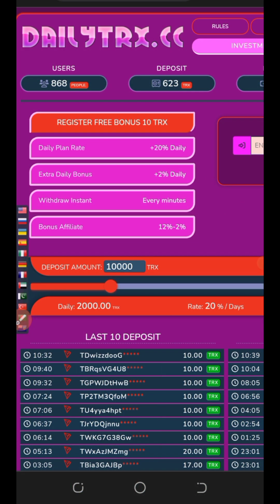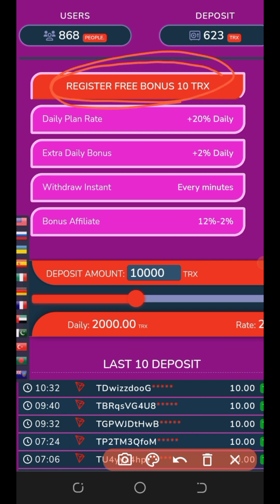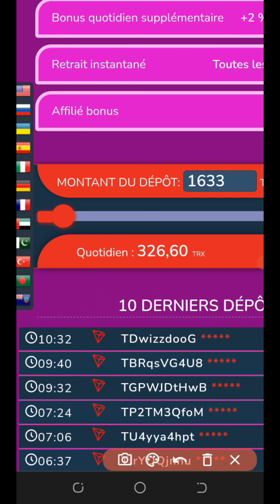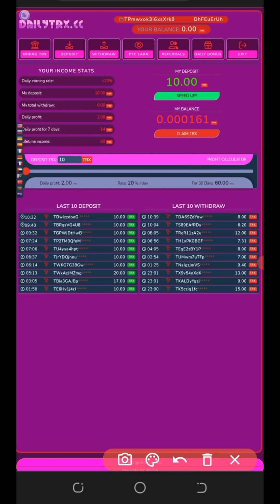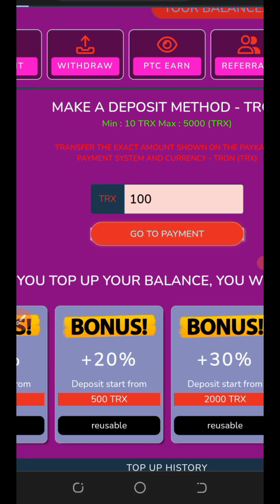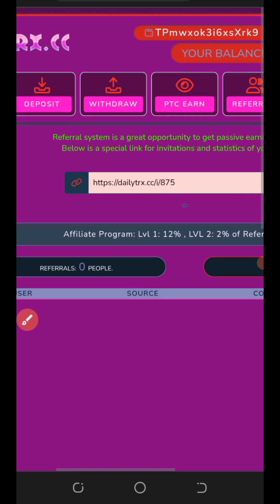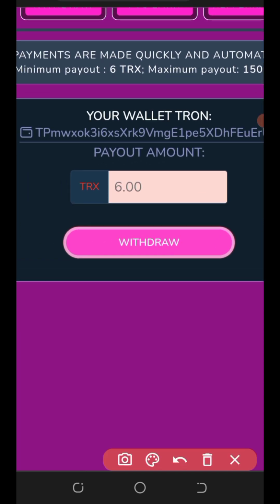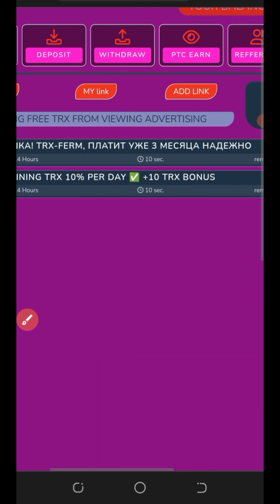Free Trx Mining Site 2023 : Mine FREE 50 Tron [TRX] Daily - No Deposit ✅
Dailytrx is a new trx cloud mining site 2023 and 2 days online; mine Free 50 trx today without investment.

online income
online income website
bitcoin news today
bitcoin account  tutorial
cryptocurrency tutorial
free bitcoin app payment proof
bitcoin mining website
free btc mining site 2022 payment proof
mining sites without investment
btc earning sites
btc earning sites 2022
btc mining
btc mining 2022
dogecoin mining
dogecoin mining 2022
dogecoin mining site 2022
dogecoin mining site payment proof
legit bitcoin mining site payment proof
free cloud mining 2022 without investment
trx mining website today
best trx mining website today
trx earning app
trx earning app today
trx earning site
trx earning site 2022
trx earning site sinhala
trx earning site today
trx earning sites tamil
trx income site
trx income site 2022
trx earning website
trx earning website tamil
bnb mining 2022
bnb earning app
bnb token earn
bnb mining site 2022
bnb mining free
bnb coin
bnb miner 2022
bnb earning site
bnb earning site 2022
trust wallet income
trust wallet income site
crypto mining
dogecoin mining on android
android mining
android mining 2022
mobile mining cryptocurrency tamil
crypto mining app android tamil
android mining cryptocurrency
earn money use mobile
earn money use phone
airdrop income
crypto airdrop income
airdrop income bangla
airdrop income ato
airdrop online income
how to make money with airdrop
Best airdrop today
Best airdrop today 2022
bitcoin mining software
bitcoin mining app for android
bitcoin mining business
best crypto earning games
free crypto earning apps
crypto earning games
best crypto earning app
best crypto earning platform
crypto earning app 2022
bitcoin earning bot
best free crypto earning sites
how to start earning cryptocurrency
crypto faucet
best crypto faucet list 2022
crypto faucets legit
crypto faucet apk
xrp faucet app
ethereum faucet apk
crypto auto faucet
android crypto faucet
instant earning app
instant earning app 2022
instant paying sites
instant payment methods
instant payment options
how to earn tron trx
how to earn free tron trx
will tron trx reach $1
earn tron trx coin
earn tron trx coinbase
earn tron trx 5 minutes
Bitcoin 2022
Tron Trx 2022
Binance 2022
Litecoin 2022
Dogecoin 2022
Ethereum 2022
Bitcoin Cash 2022
ethereum mining on android phone
ethereum mining on android phone 2022
ethereum mining Site
ethereum mining Site 2022
ethereum earning app
ethereum earning app 2022
ethereum earning sites
ethereum earning sites 2022
xrp mining
how to mine xrp on android
bitcoin cash mining
bitcoin cash mining website 2022
solana mining
solana mining site today
solana mining on android
shiba inu coin
shiba inu coin 2022
shiba inu mining site 2022
shiba inu earning site today
shiba inu coin news today